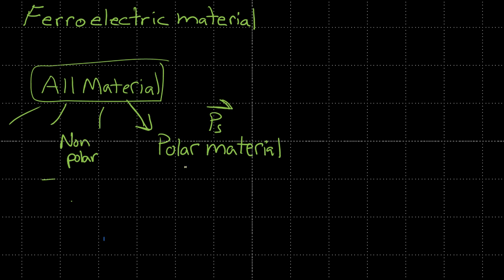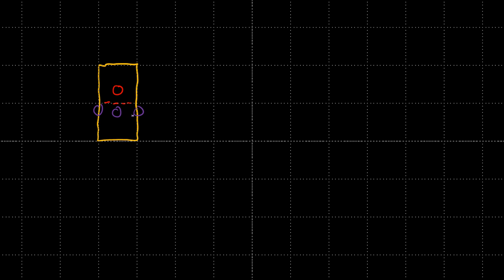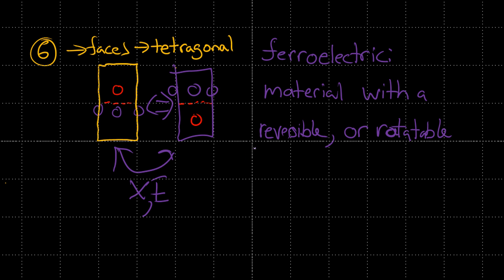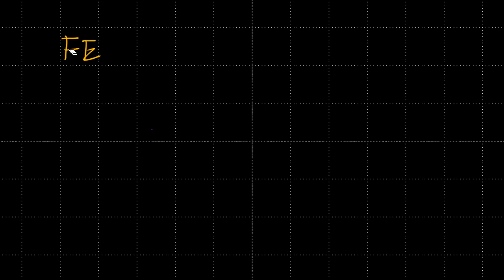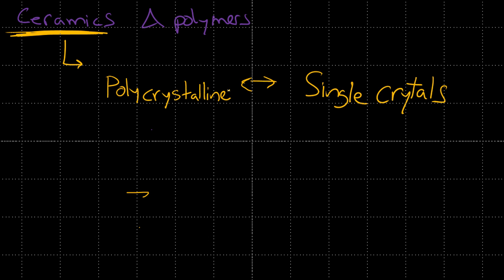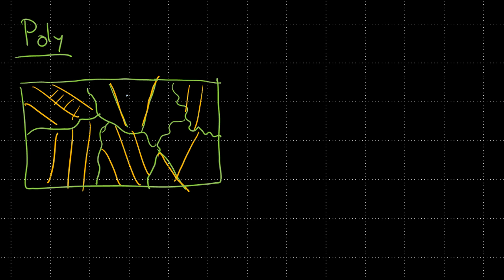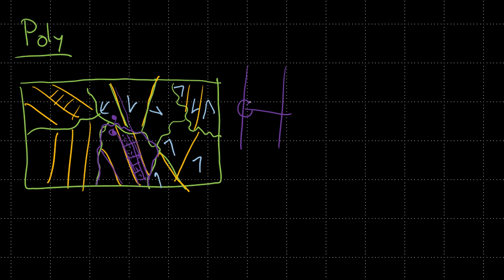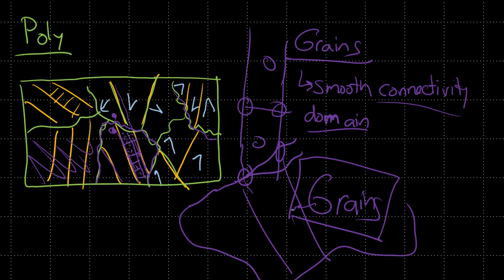Learn Piezo Lecture 4E: Ferroelectric materials as a subclass of piezoelectric materials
In this lesson from Learn Piezo, we learn about ferroelectric materials, which are the most important class of piezoelectric materials. The video distinguishes the important that ferroelectric materials play, and why they are preferred.